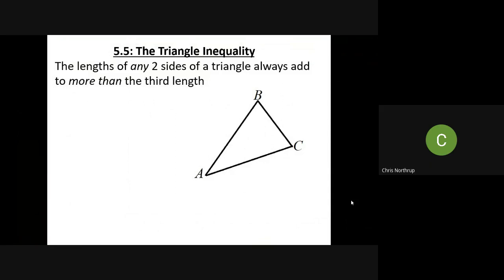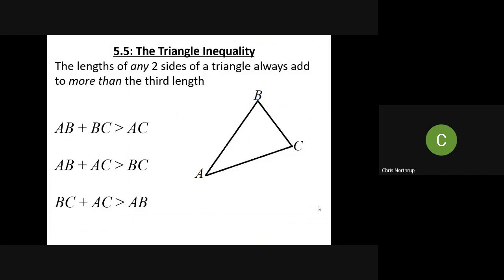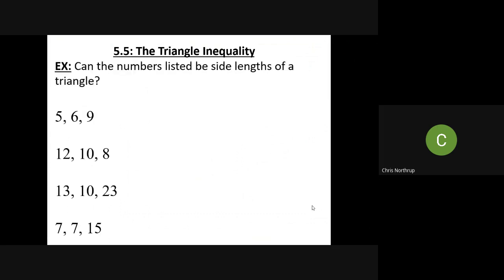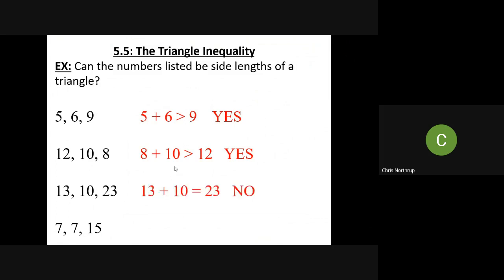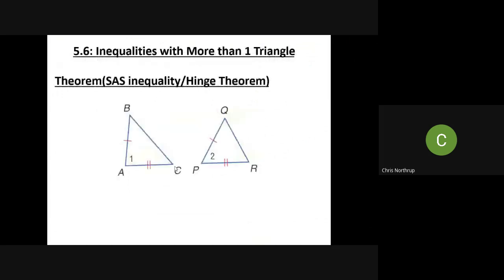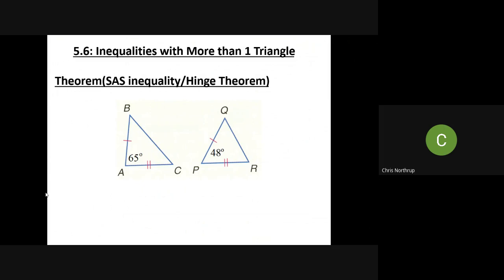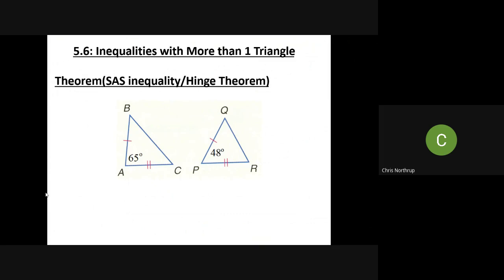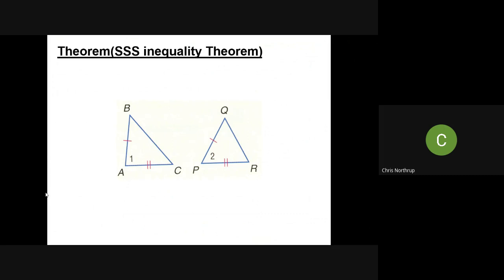H Geometry 5.5-5.6: The Triangle Inequality and Inequalities in 2 Triangles